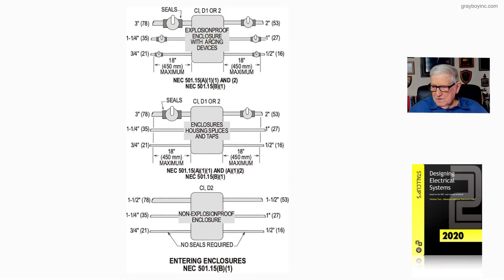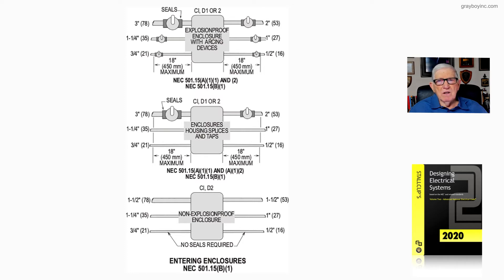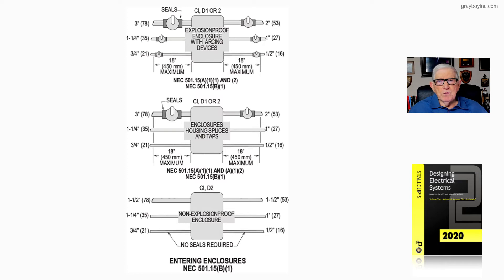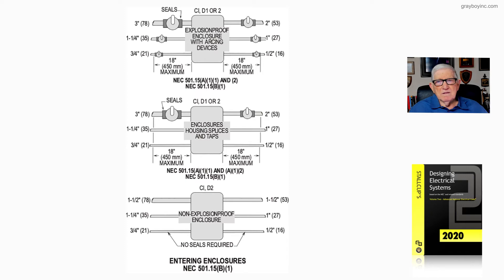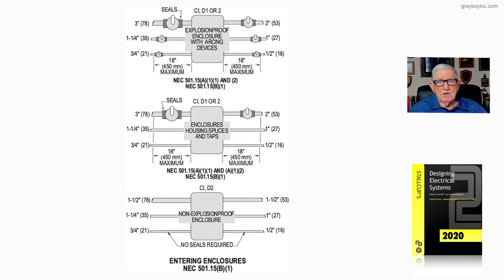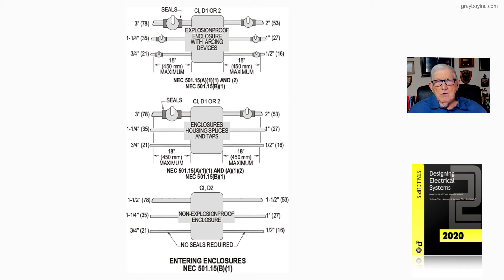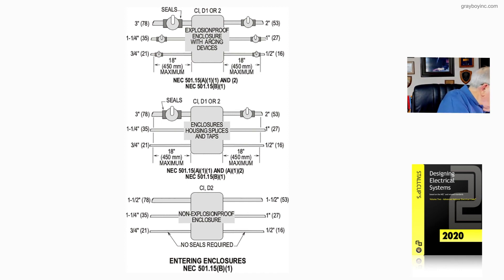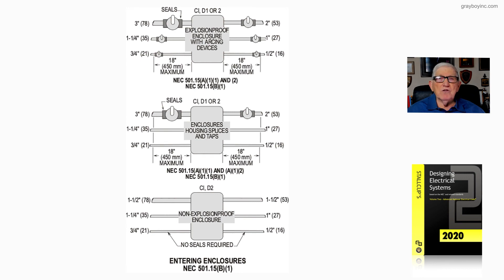21-35 ENTERING ENCLOSURES - 502.15(B)(1)